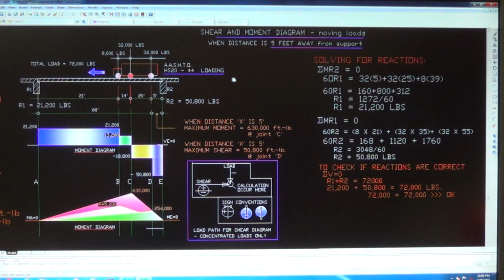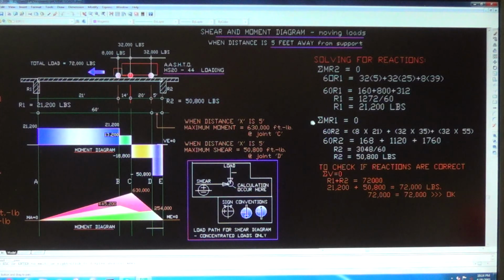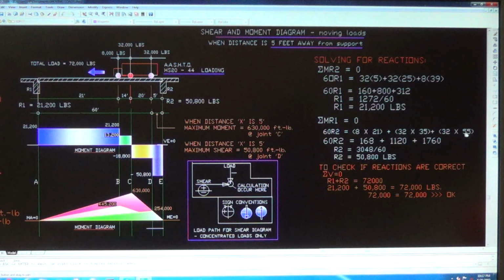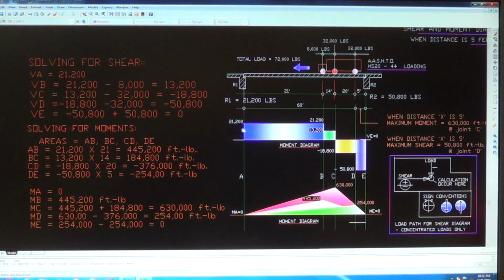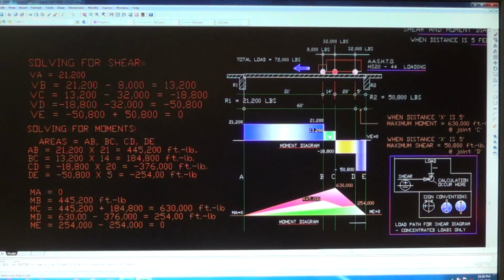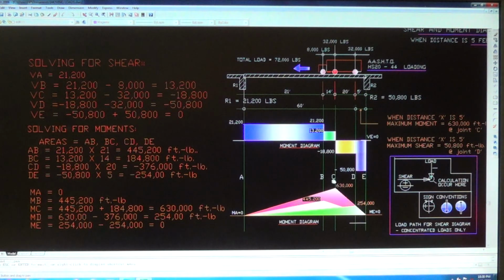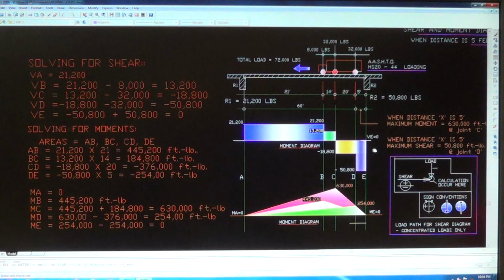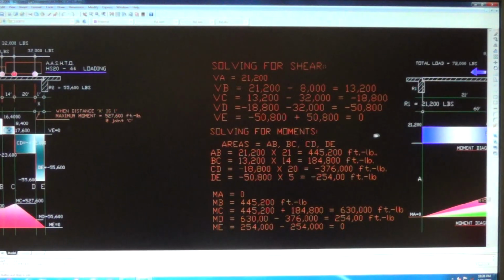Moving Loads for Bridge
Moving loads analysis is used for the design of bridge only.